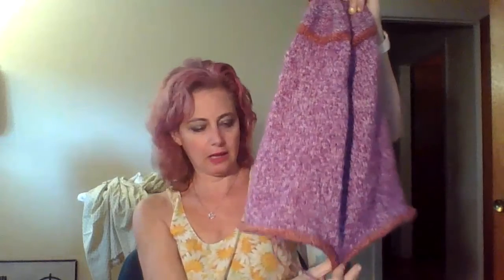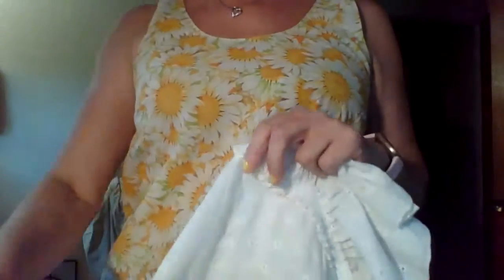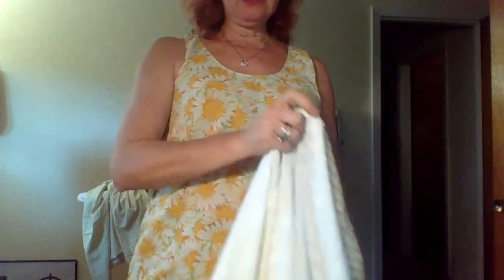The Stitch Mistress Ep 9B